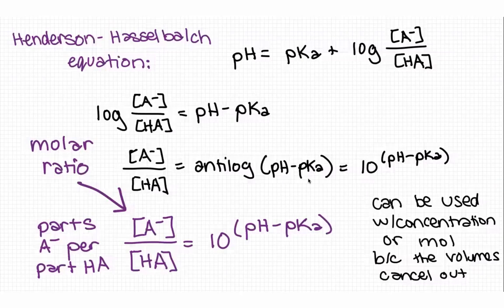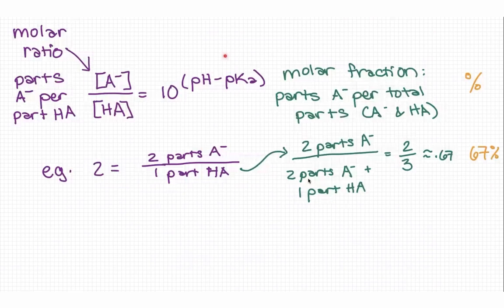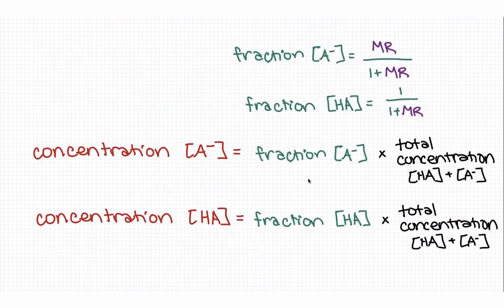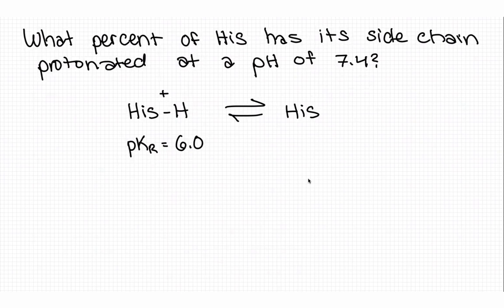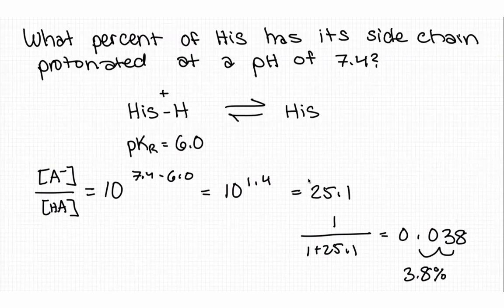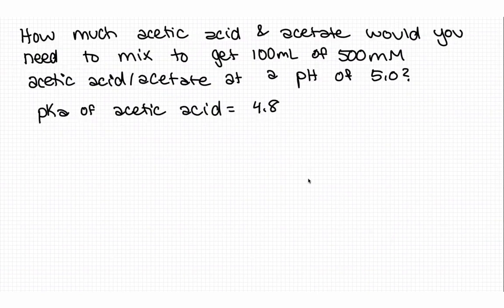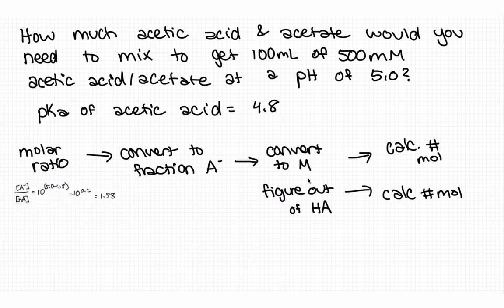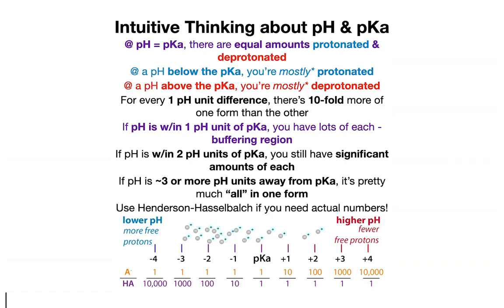Practical Henderson-Hasselbalch: avoiding common mistakes & knowing when you don't need to use it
The Henderson-Hasselbalch equation relates pKa and pH. It is great for things like determining "how much" of an acid is protonated at a certain pH and/or how much conjugate acid vs conjugate base to mix together to make a buffer of a certain pH. But it can cause some confusion when you actually go to use it...

My typical strategy:
1. Find molar ratio A– (since it’s easiest to find directly from H-H)
2. Use that value to find fraction A– or HA
3. Convert to %, concentration, etc. as needed

note: mostly adapted from past videos

If you want to know what proportion is protonated or deprotonated, you don’t get that directly. Instead, you get a molar ratio…

We can rearrange that to get the molar ratio (MR):

[A⁻]/[HA] = 10^(pH-pKa)

This is telling us parts A⁻ per 1 part HA. But what we usually want is parts A⁻ per *total* parts. To get that, we need to divide the molar ratio by the molar ratio + 1.

So,

fraction A⁻ = MR/(1+MR)

or

A⁻ = 10^(pH-pKa)/(1+ 10^(pH-pKa))

and

fraction HA = 1/(1+MR)

or

HA = 1/(1+ 10^(pH-pKa))

For example, if 10^(pH-pKa) = 0.5 that doesn’t mean 1/2 is deprotonated. Instead, it means that 0.5/(0.5+1) = 1/3 is deprotonated!

If you want percents, just multiply by 100%

Or if you want concentrations, multiply by the total concentration.

If you want mol, multiply those concentrations by the volume

And always always always remember to do a quick reasonability check after each calculation you do. Does your answer make sense?

The pKa is the pH where 1/2 is protonated, 1/2 deprotonated (e.g. the molar ratio is 1) If you’re above the pKa, less than half should protonated because there are fewer protons around. For each 1 pH unit away from the pKa you get 10-fold more of one of the forms (i.e. 10-times more deprotonated for each pH unit above the pKa and 10-times less deprotonated for each pH unit below the pKa).